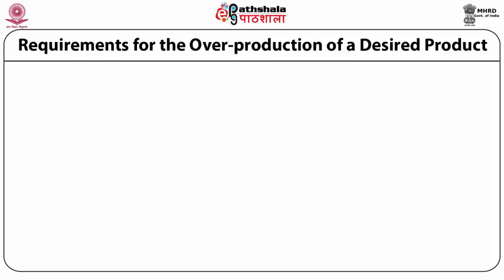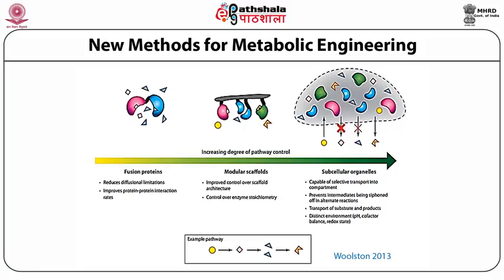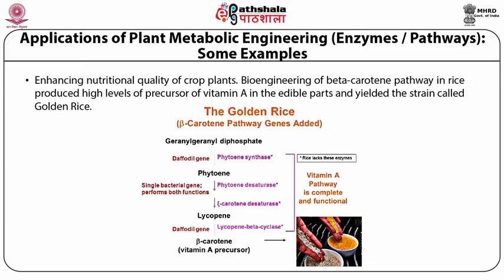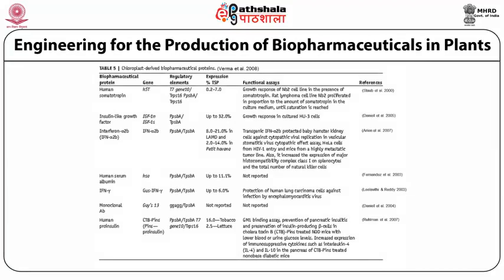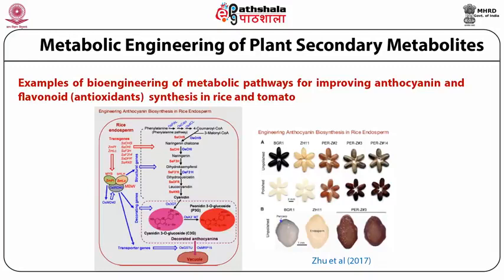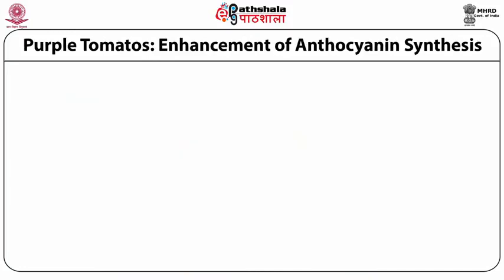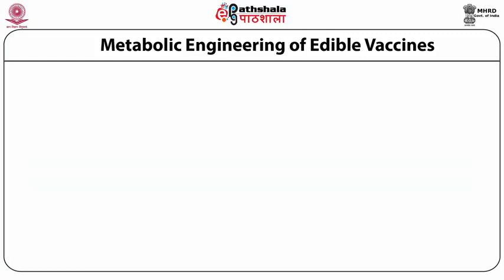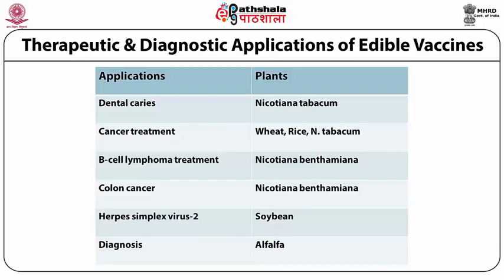Metabolic engineering and industrial products